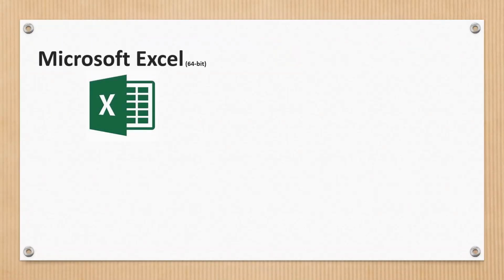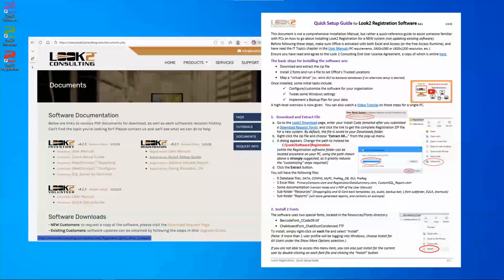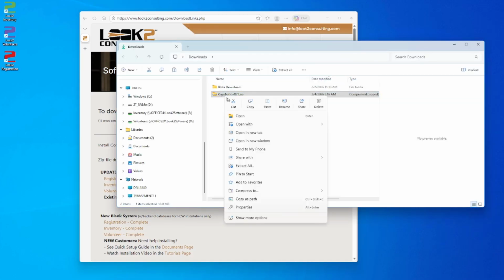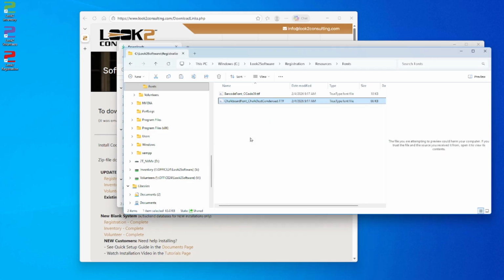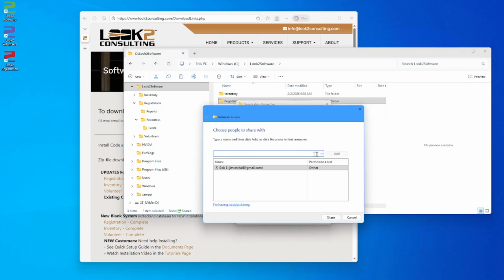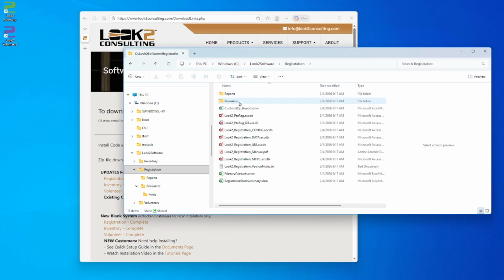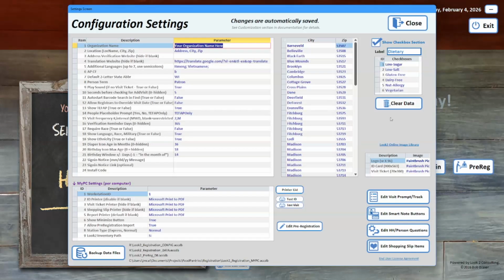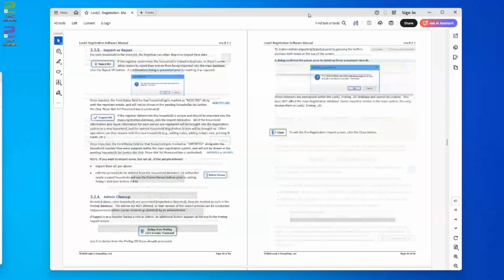Registration Software - Installation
This video shows software for Food Pantries and other Non-Profits.

It's a Quick Tutorial for the Look 2 Consulting Registration Software showing how to do a basic installation and start the software.

This software is provided FREE to qualifying non-profit organizations.